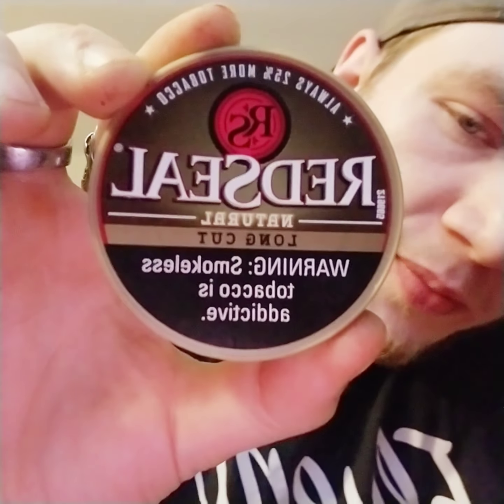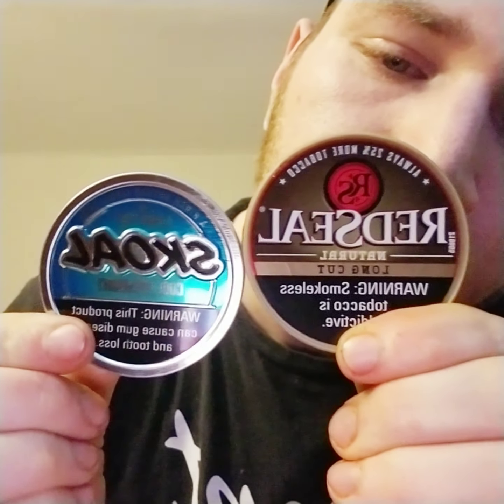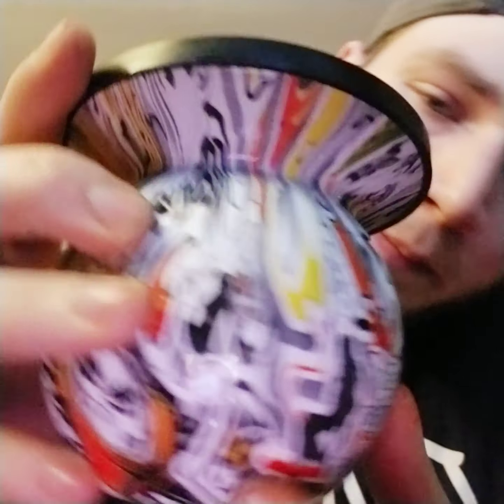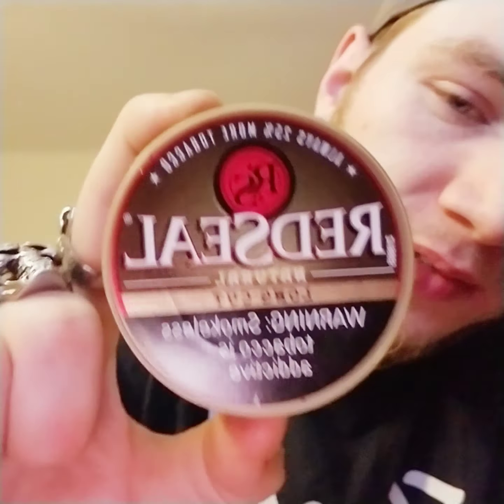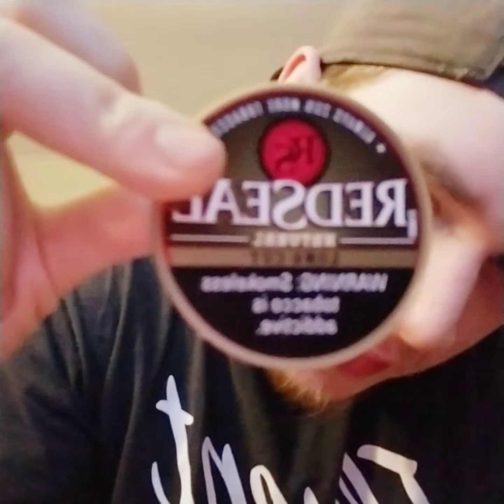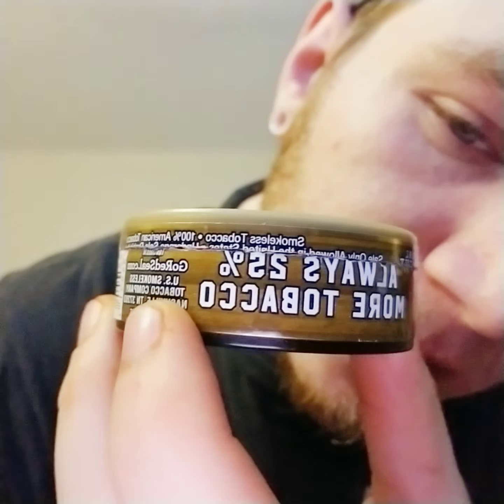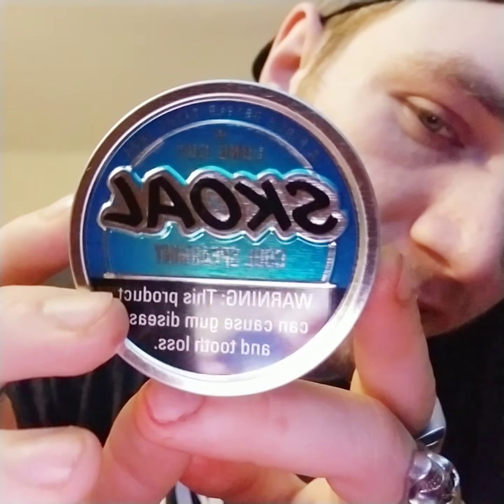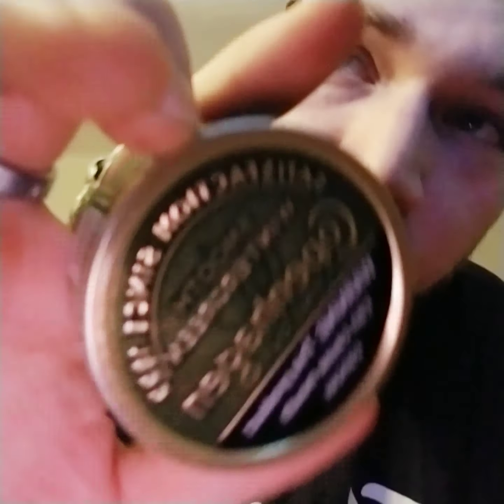Review from my Dip Page on Red Seal Natural LC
Dippers Unlimited Facebook Page Video